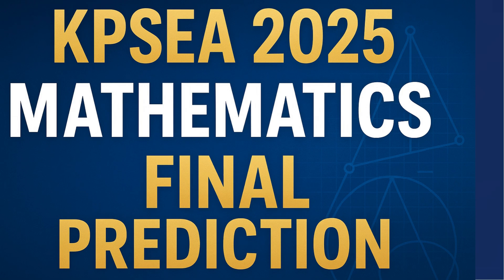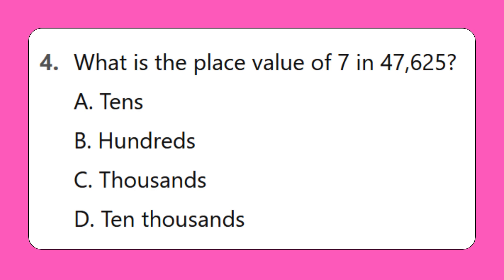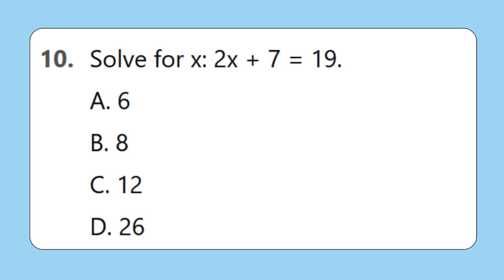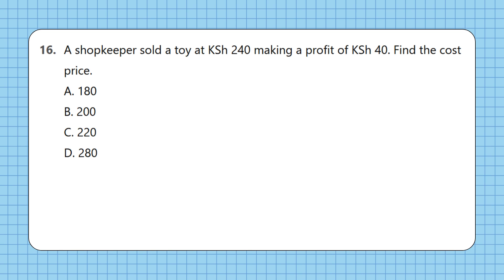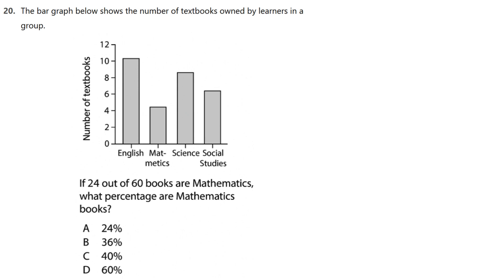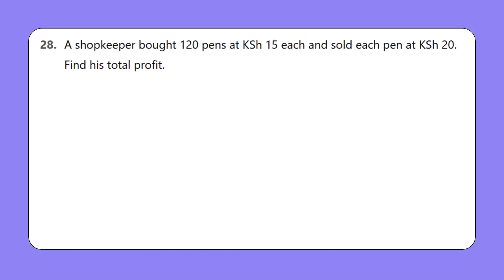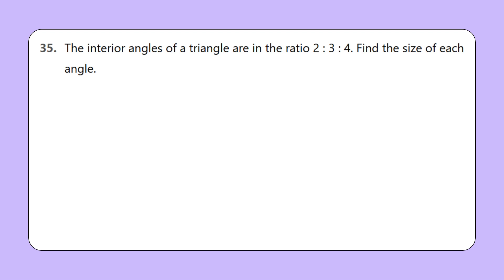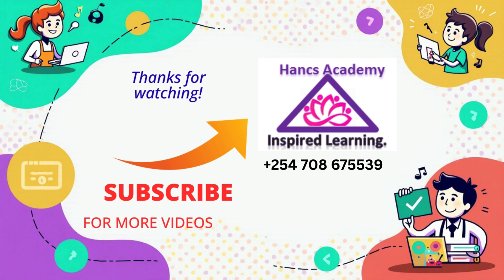KPSEA 2025 Final Mathematics Prediction Paper Full Revision & Answers – Must Watch Before Exam Day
This is the most accurate and complete KPSEA 2025 Final Prediction Paper – prepared with real KNEC exam format, detailed instructions, and true exam-style questions.

🎯 Who this video is for:

KPSEA 2025 candidates getting ready for exams

Teachers looking for intensive last-minute practice

Parents supporting their children through final revision

💪 It’s time to walk into that exam room with confidence, clarity, and calmness.

👩🏽‍🏫 Compiled by Hancs Academy to help learners across Kenya revise, understand, and pass with excellence.

🕊️ “Success belongs to the prepared. May every learner shine bright this season.”

— With love from Kenya 🇰🇪, to every young mind rising to greatness.

Welcome to your favorite online study companion!
This faceless YouTube channel is your go-to destination for English learning, academic writing support, and exam revision.
Whether you're preparing for IELTS, TOEFL, TOEIC, GED, or just want to boost your English skills, you've come to the right place!
Get tips on essay writing, grammar, vocabulary, and exam strategies designed to help high school, college, and adult learners succeed.
🎓 Study smart, not hard
📚 Perfect for beginners to advanced learners